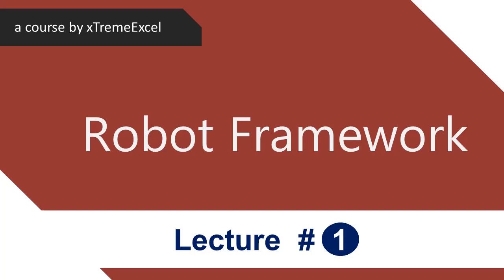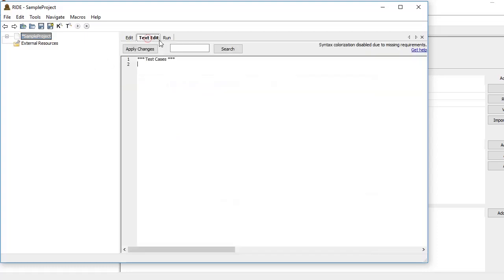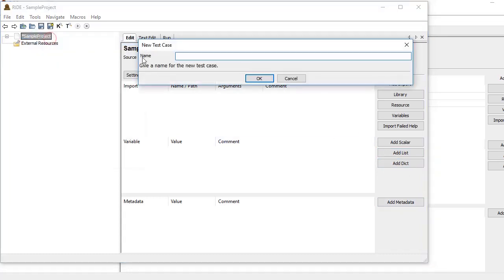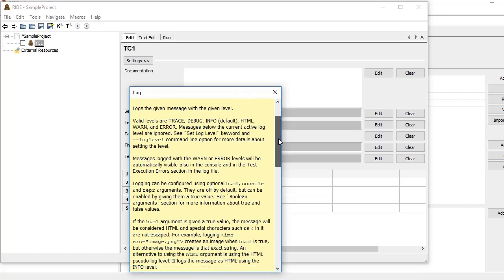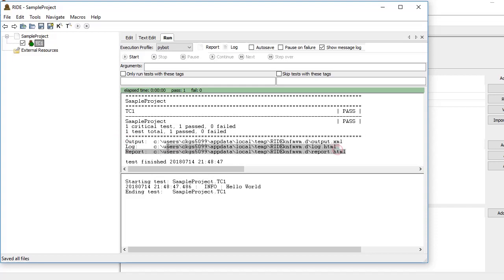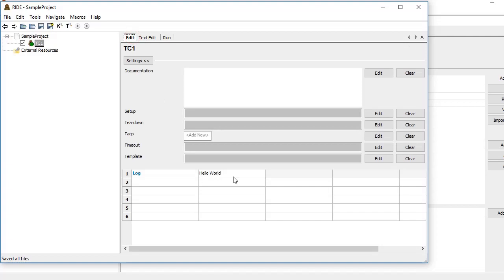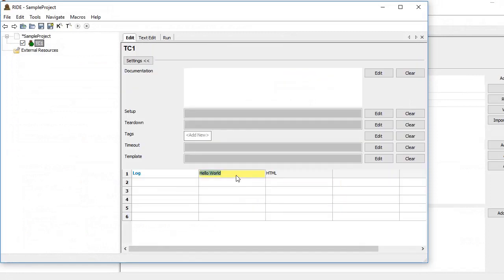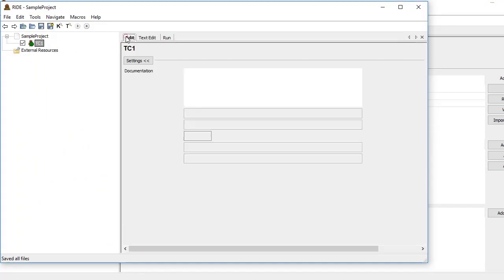Robot framework tutorial 1 - Introduction to RIDE editor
Once you are done with installation, now is the time to get introduced to RIDE. It's a IDE for robot.

We will walk you through all the features of ride one by one.

In this video, you will learn how to create test cases and check reports.